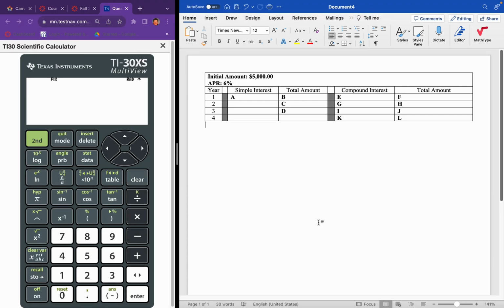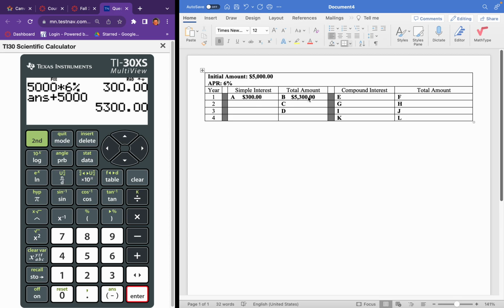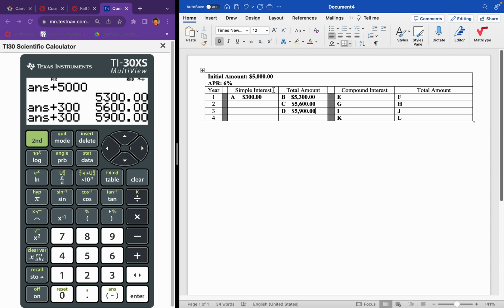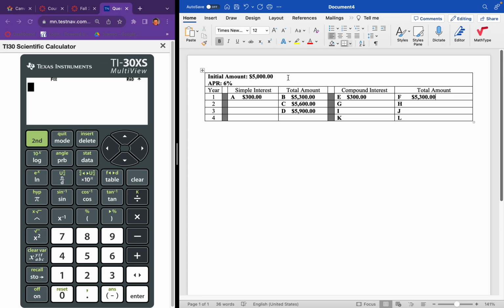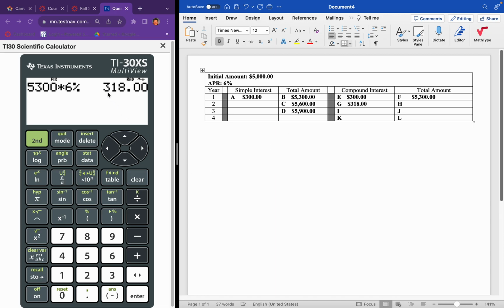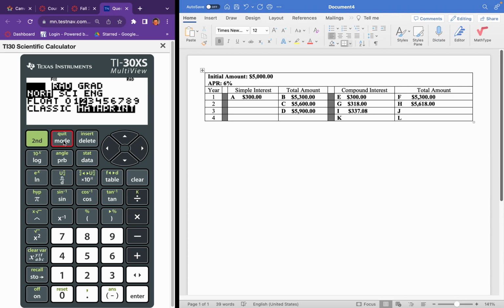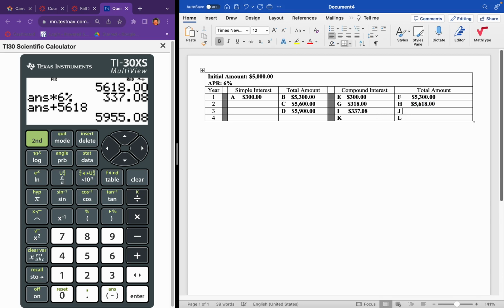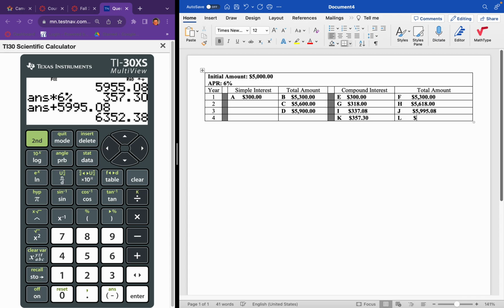Simple and Compound Interest Table